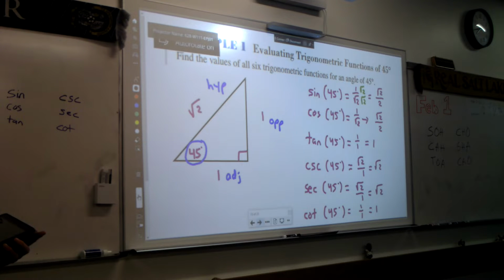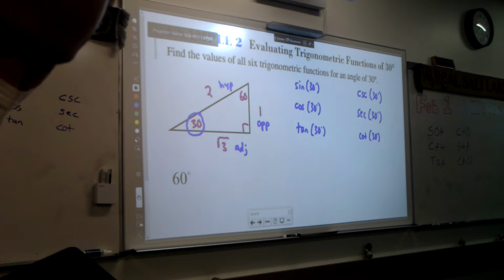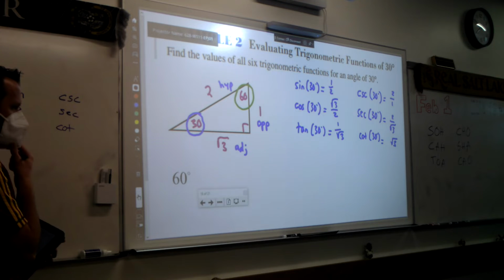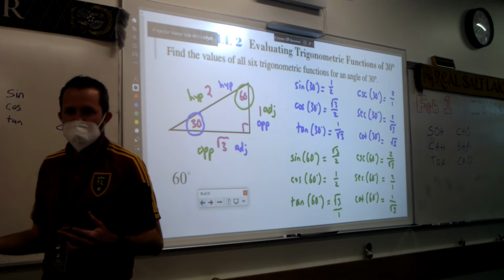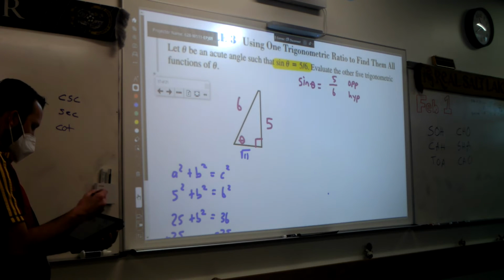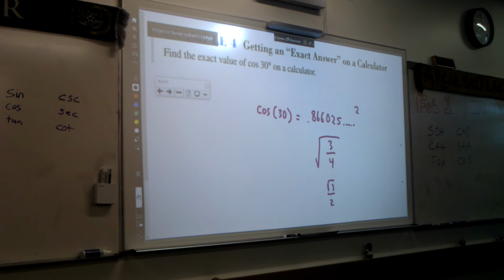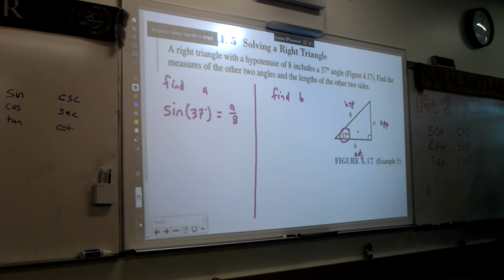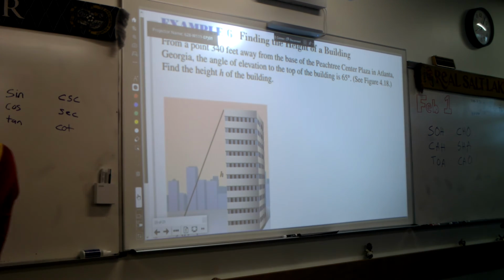4.2 Day 2 - Trig Ratios of Special Right Angles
In this lesson we learn how to use right triangle trigonometry and special right triangles to solve for missing sides and angles in right triangles.